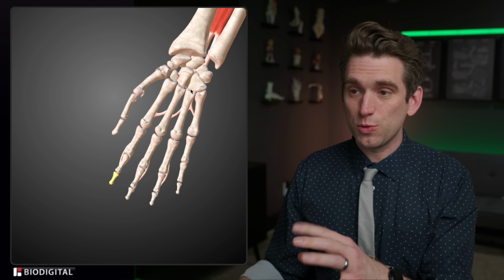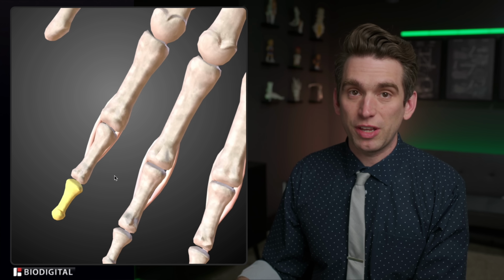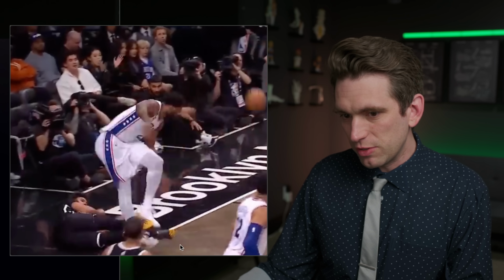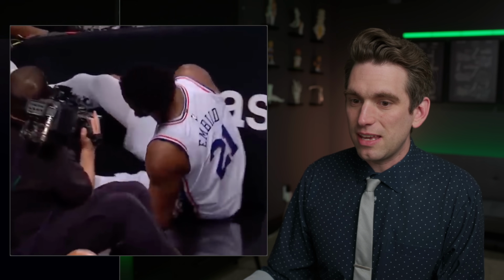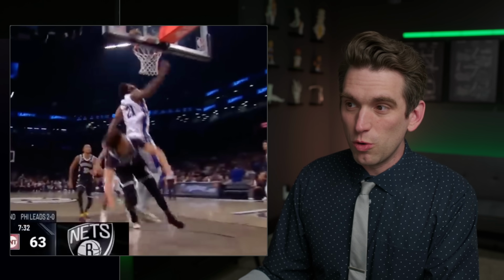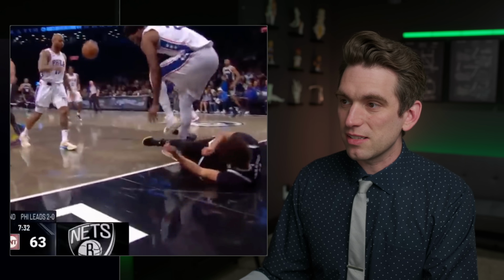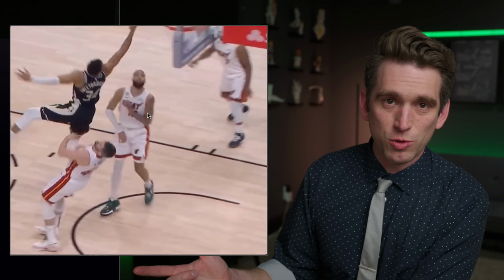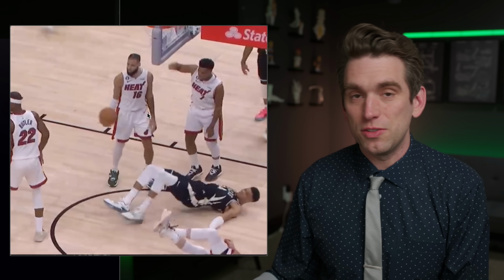This is Ruining the NBA Playoffs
De'Aaron Fox, Kawhi Leonard, Ja Morant, Giannis, Tyler Herro, Joel Embiid...The stars keep going down in the NBA playoffs.